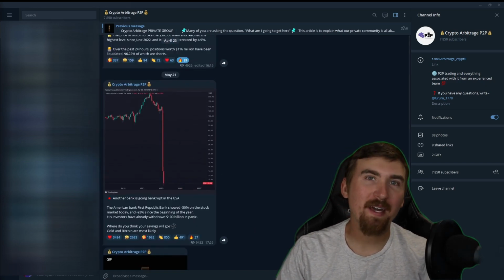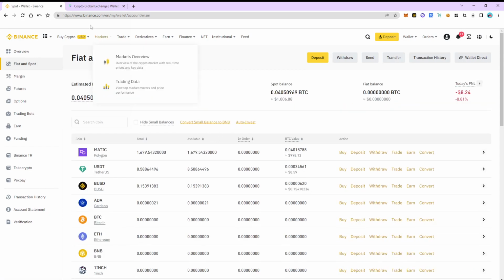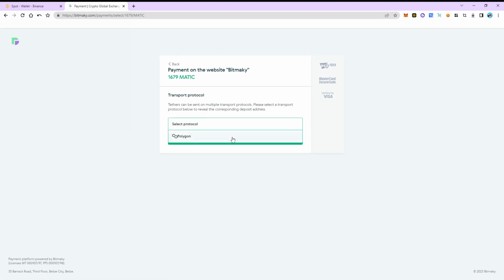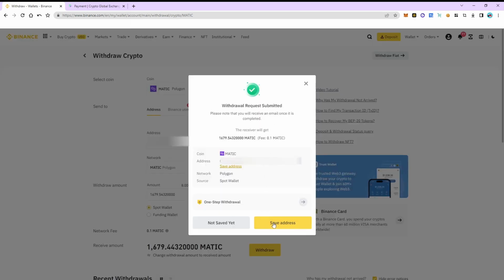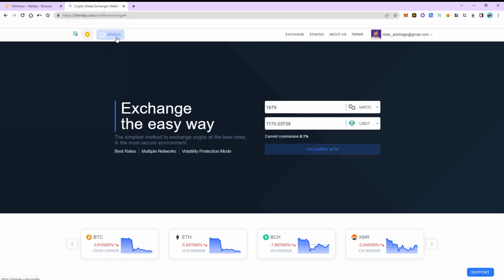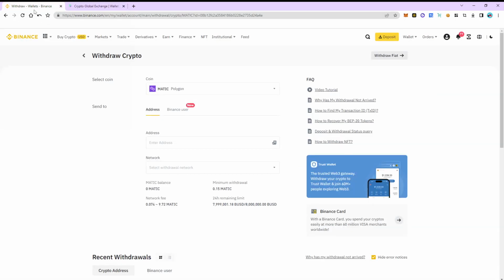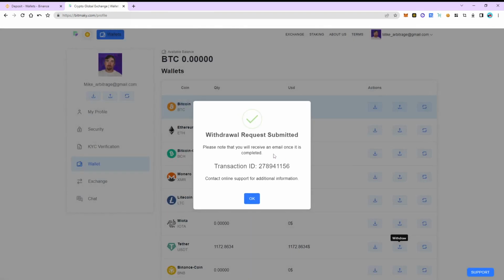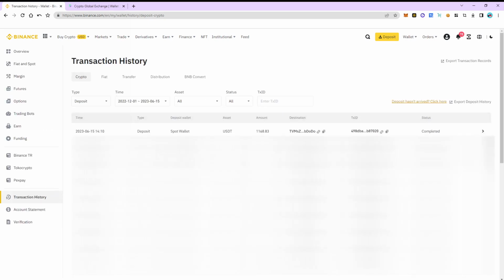How to Make Money on Crypto | High Earning on Cryptocurrency 2023 | Free Earn on Binance website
In this video I will show you how you can easily make money on cryptocurrency in 2023. Free Earnings on crypto for beginners on Binance

If you still have questions or have a desire to purchase a subscription to the VIP channel, then write to the administrator